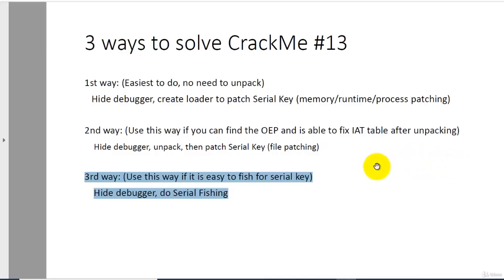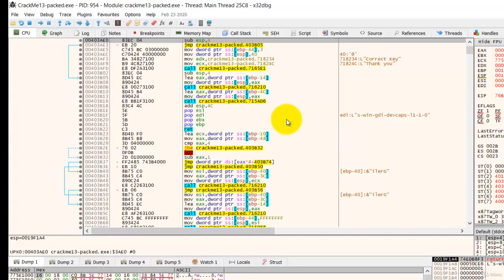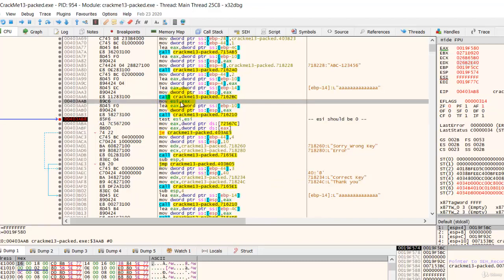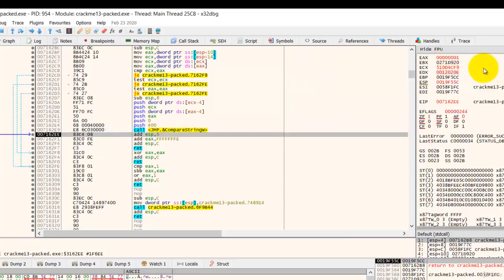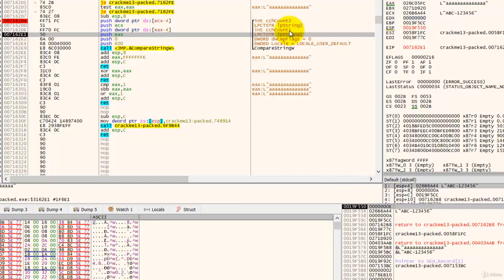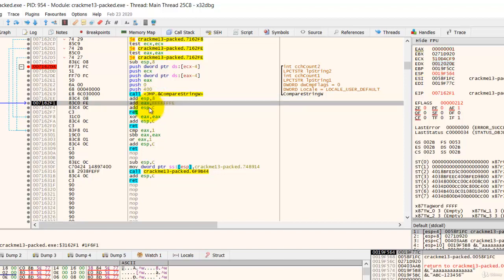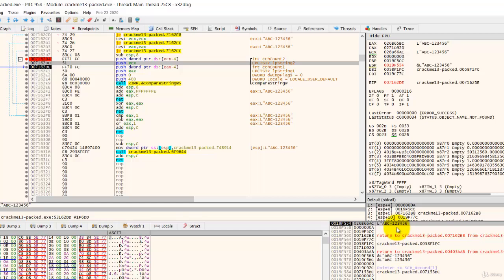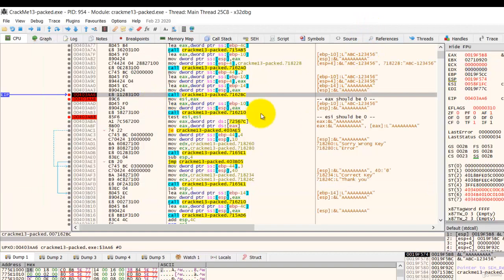31.5 Doing Serial Fishing whilst using Scylla Hide to hide the debugger